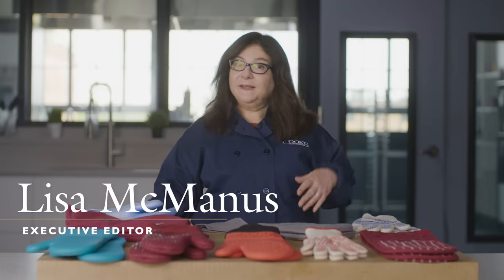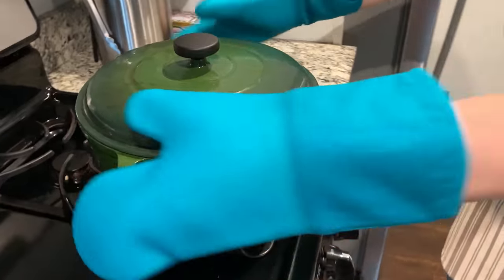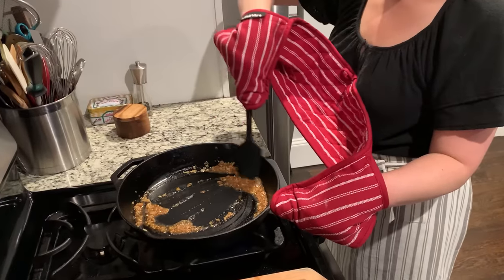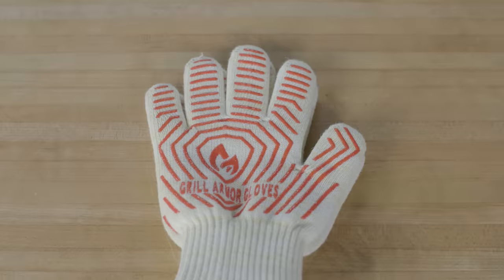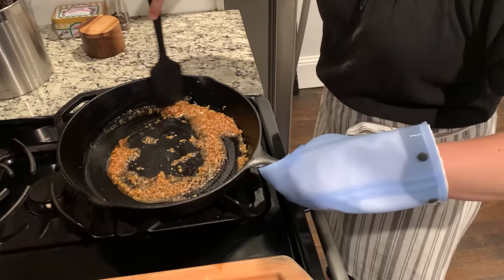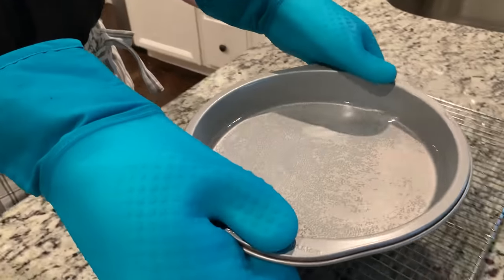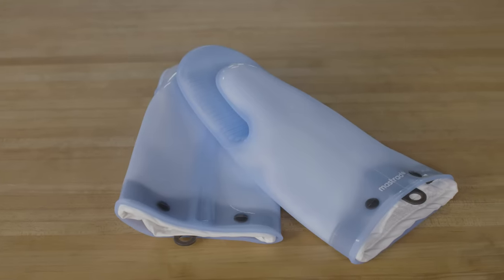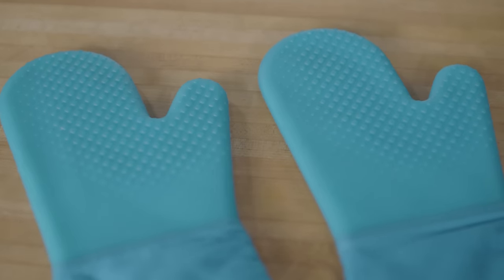Equipment Reviews: Oven Mitts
When you invest in a sturdy chef’s knife, cooking immediately becomes easier, safer, and more satisfying. The same thing is true of a good pair of oven mitts.